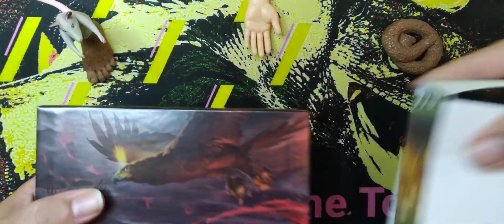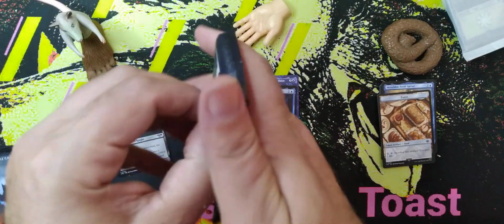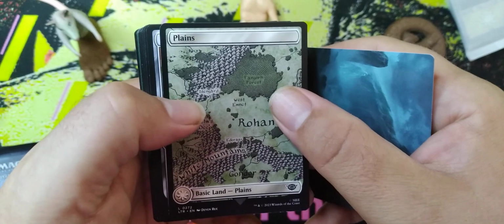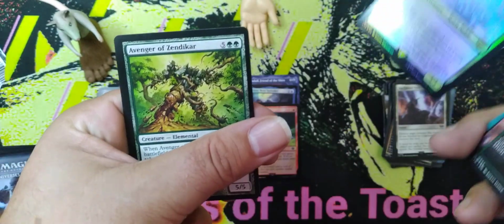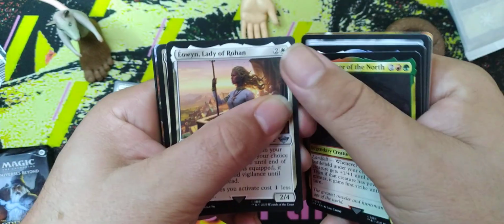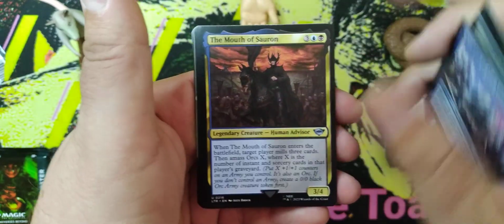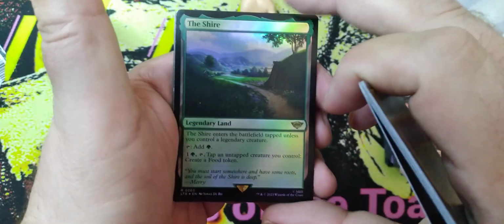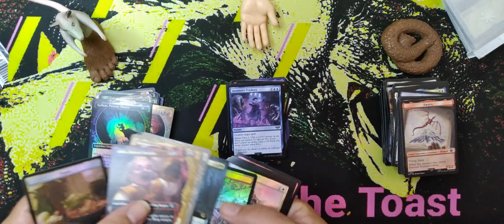lotr gift bundle opening